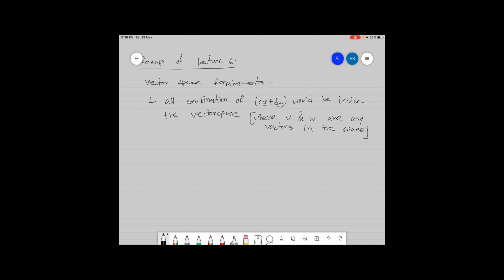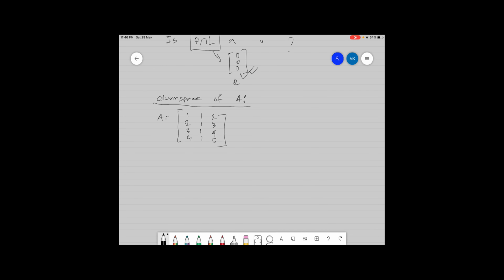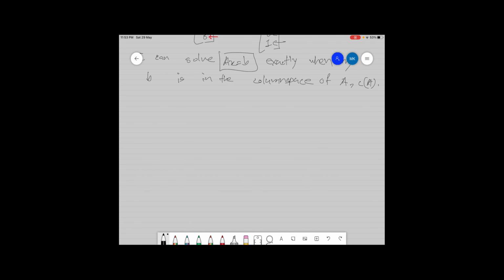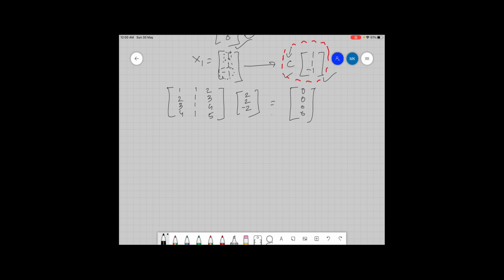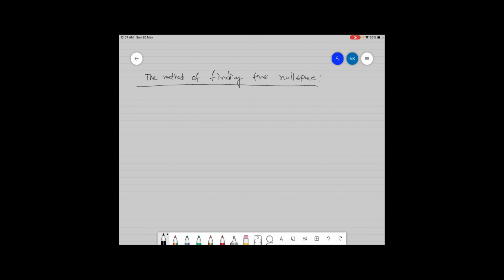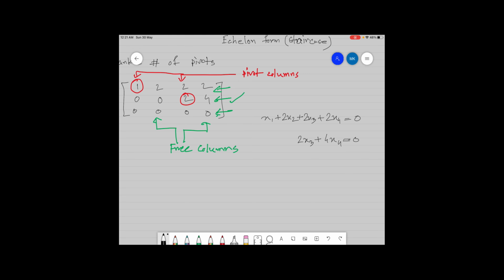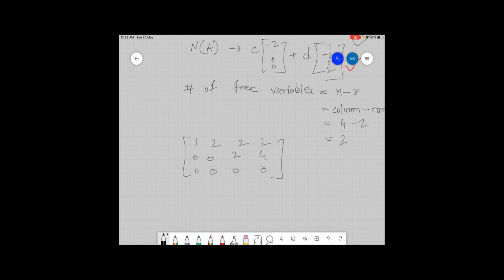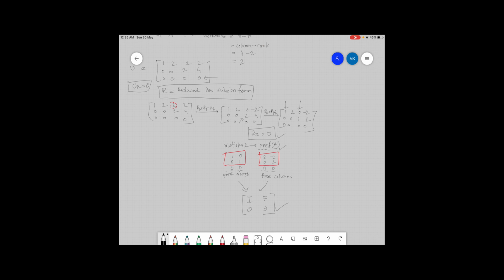Linear Algebra Lecture 7 - The Null Space of A